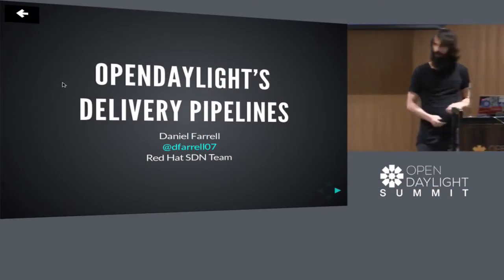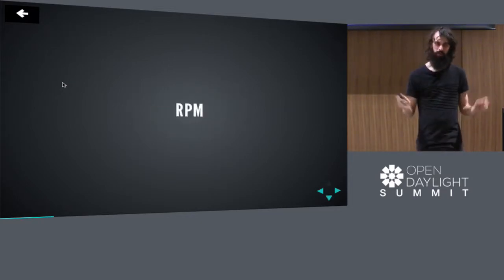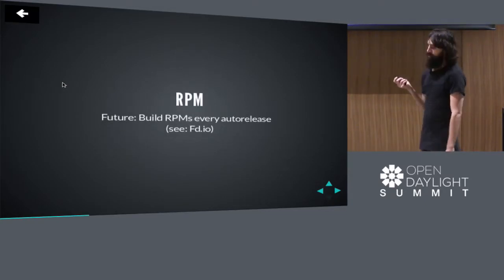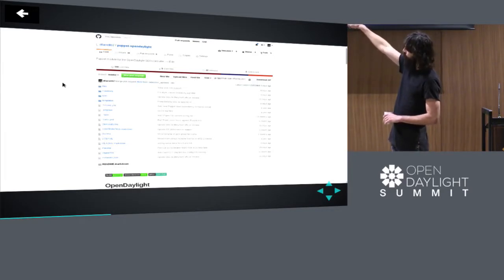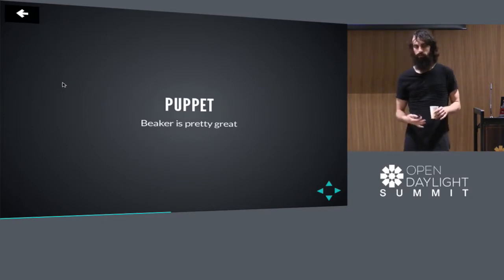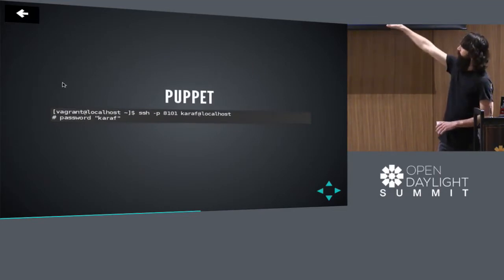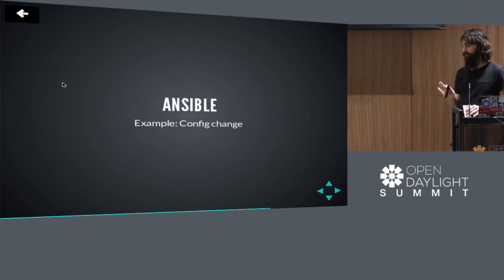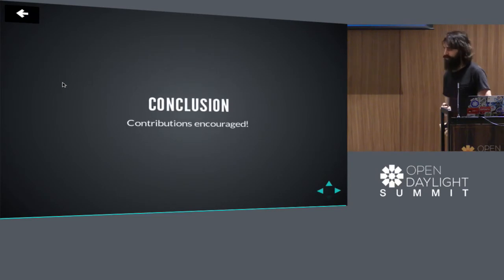OpenDaylights Delivery Pipelines Daniel Farrell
OpenDaylights Delivery Pipelines - Daniel Farrell, Red Hat OpenDaylight has outgrown tarball release artifacts and multi-month release frequencies. Modern users and deploymen.

CI/CD Upstream with Open Daylight - Tim Irnich – Ericsson; Daniel Ferrell – Red Hat; Prem Sankar Gopannan – Ericsson One of the key promises of OPNFV that it helps improving code quality.